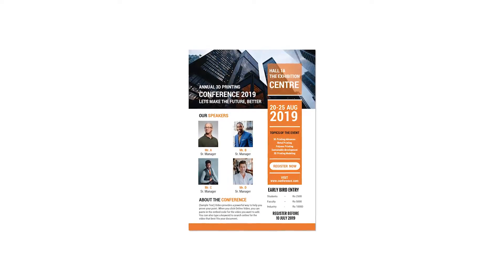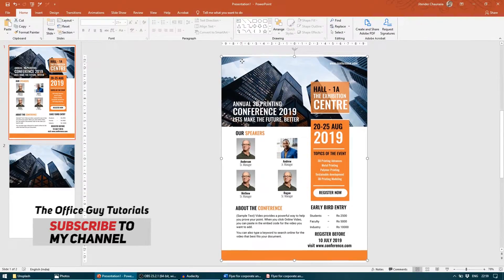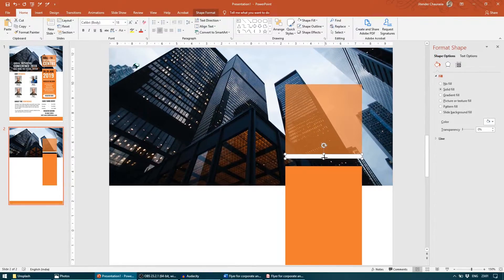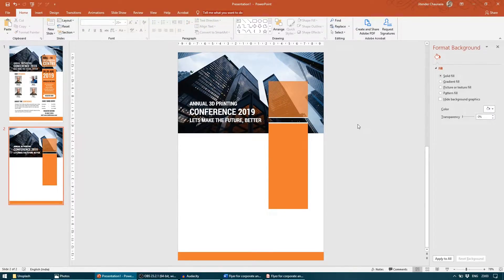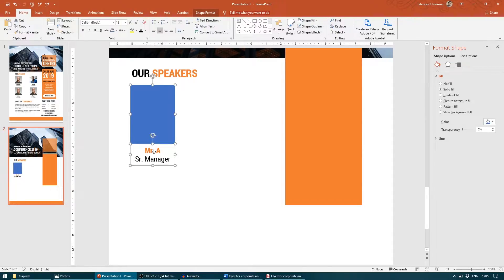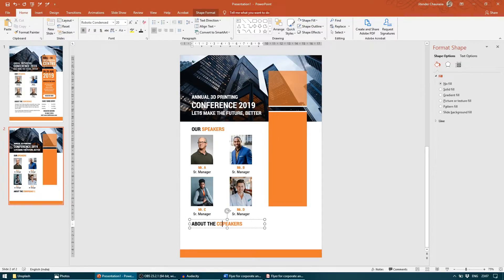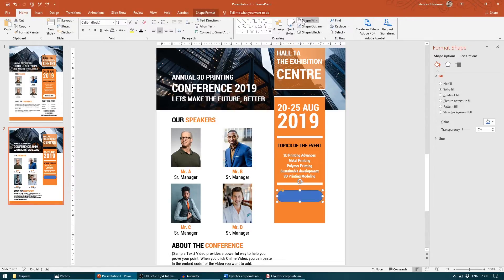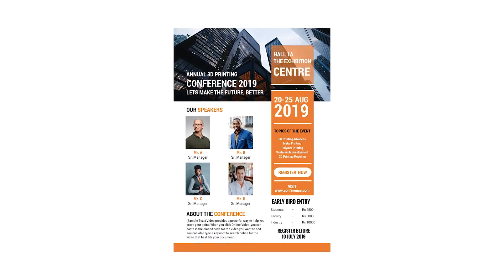Creative Flyer Design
An interesting tutorial to design a professional and creative flyer design just by using POWERPOINT. You can just practice it and also get the template for free to use in any of project.

We have a lot more tutorial video coming on Powerpoint. I would like to thanks They provide free photos to use in all of your projects.

Font Used
Roboto
You can search on Google Fonts